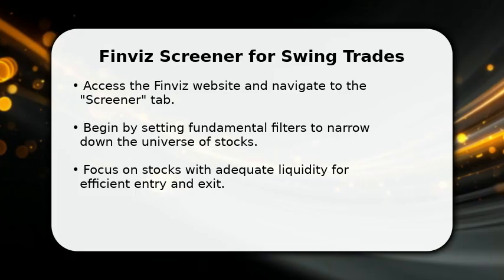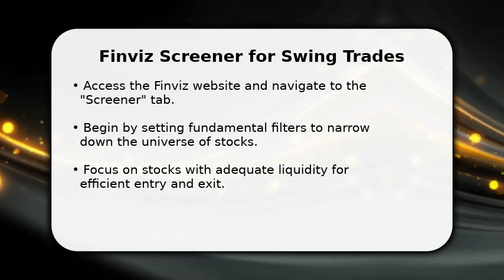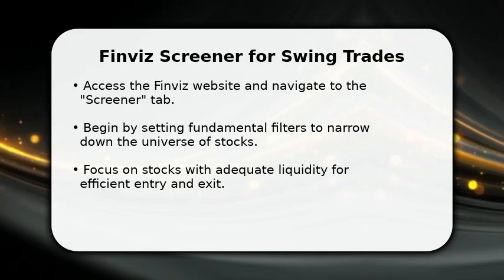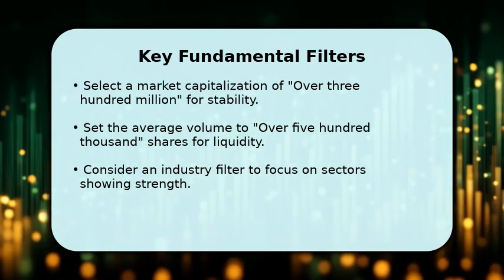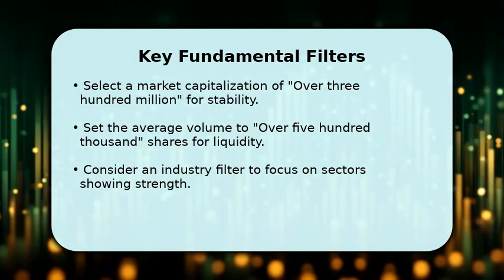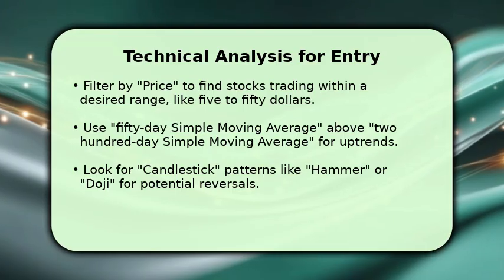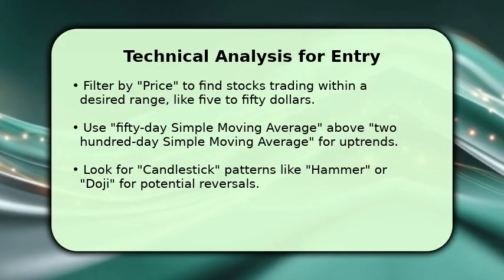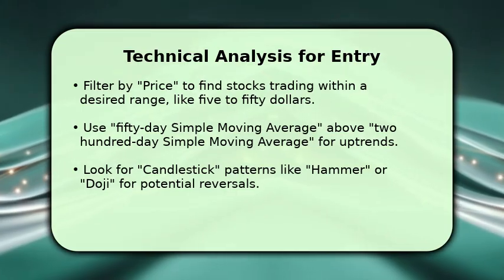How To Find Swing Trade Stocks On Finviz - Step By Step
▸ (f) In this video, we will walk you through the step-by-step process of finding swing trade stocks on Finviz. Whether you're a seasoned trader or just starting out, this tutorial will show you how to use Finviz's powerful tools and features to identify potential swing trading opportunities. From setting up your screeners to analyzing charts and trends, we'll cover everything you need to know to get started with swing trading on Finviz.

swing trade stocks, Finviz tutorial, stock market analysis, swing trading strategies, technical analysis, chart patterns, market trends, stock screener, trading tools